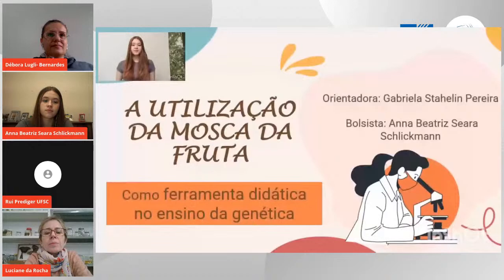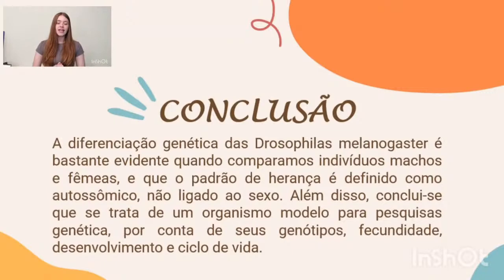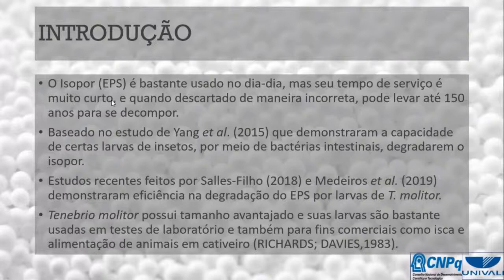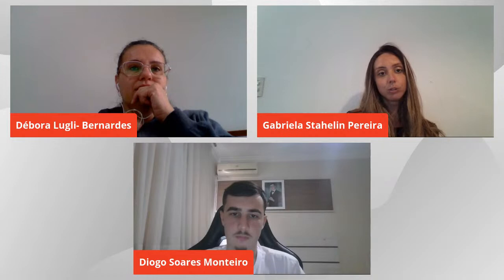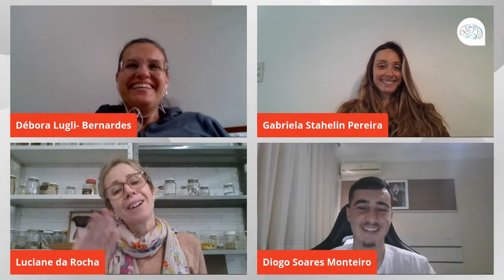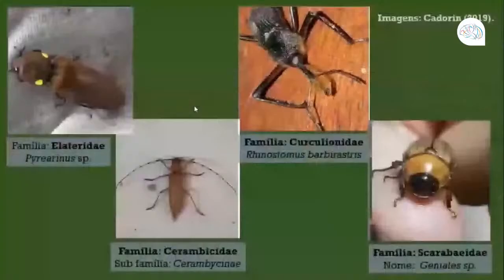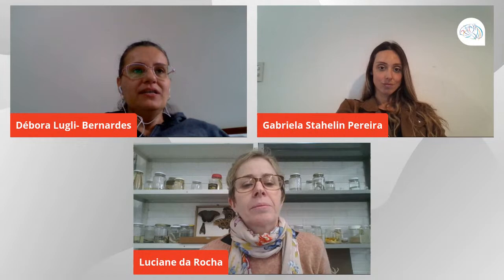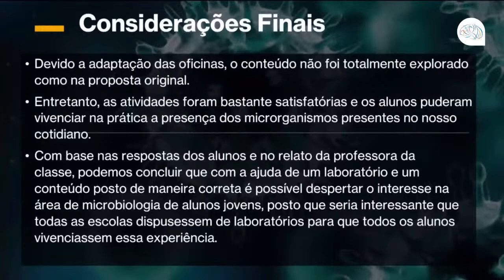Sessão 40: Biologia e Genética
Seja bem-vindo ao XX Seminário de Iniciação Científica e à IX Mostra Científica de Integração Pós-Graduação e Graduação!
Para efetuar perguntas aos apresentadores, utilize o chat durante a apresentação. As perguntas serão direcionadas ao apresentador ao término da apresentação do vídeo-poster.
Acompanhe toda a programação do XX Seminário de Iniciação Científica e da IX Mostra Científica de Integração Pós-Graduação e Graduação através da página do evento
Para entrar em contato com a secretaria do evento, utilize o canal